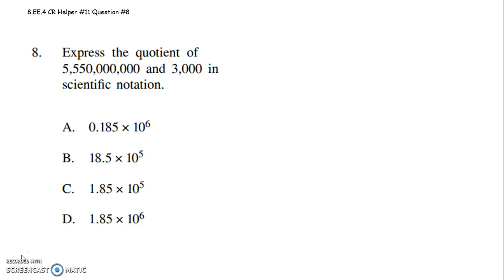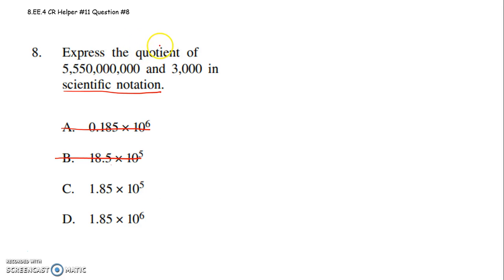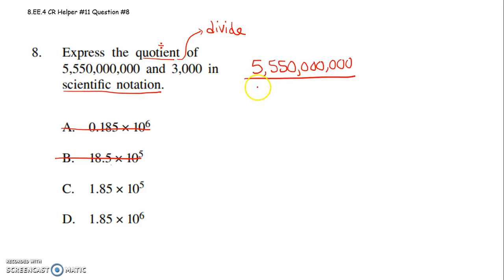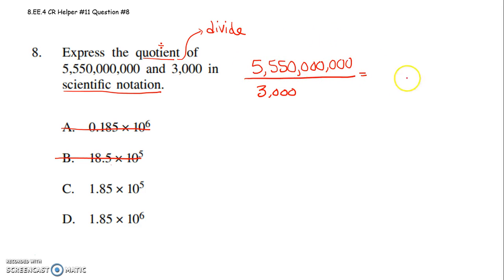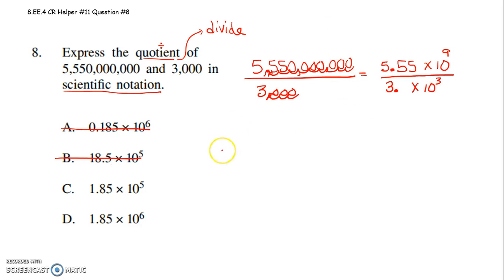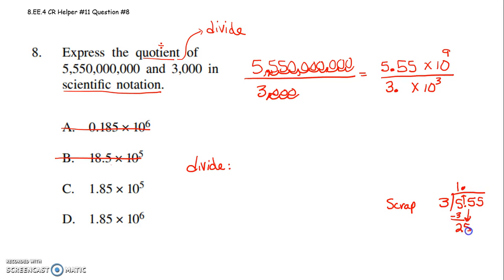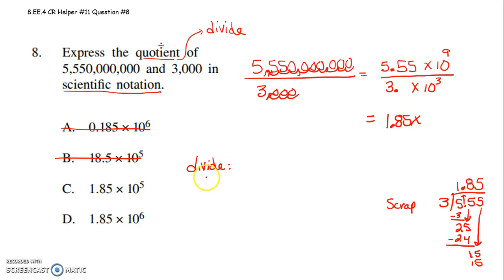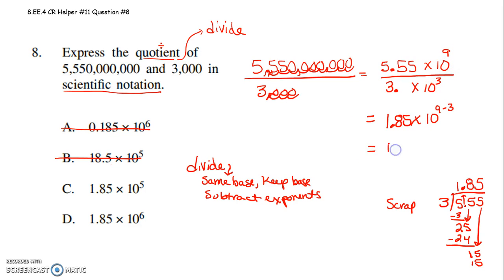8 EE 4 Grade 8 CR helper #11 Question #8